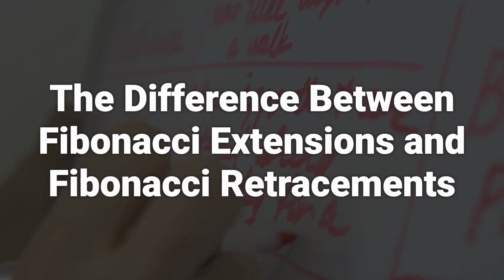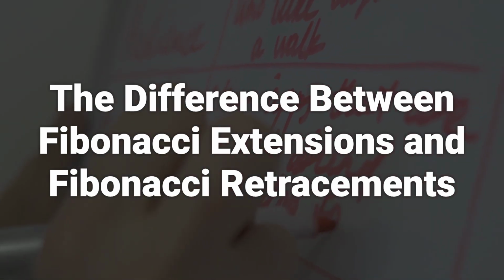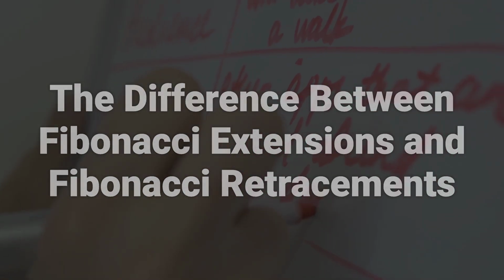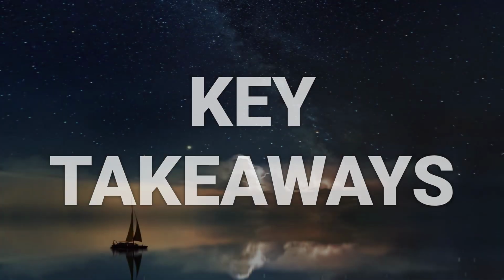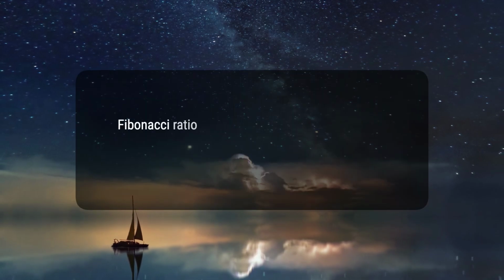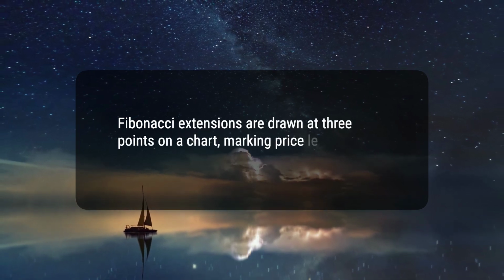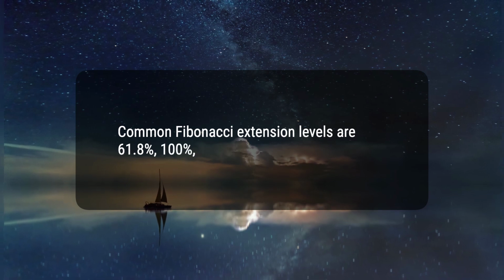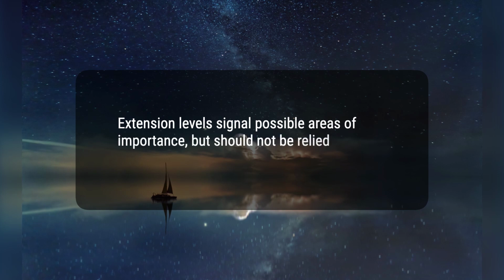All About Fibonacci Extensions: What They Are, How To Use Them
Today, we will talk about Fibonacci extensions, a tool that traders use to establish profit targets or estimate how far a price may travel after a pullback. The process of creating Fibonacci extensions involves choosing three points on a chart, and the ratios for Fibonacci extensions are based on something called the golden mean or ratio. Fibonacci extensions are a way to establish price targets or find projected areas of support or resistance. They are not meant to be the sole determinant of whether to buy or sell a stock.
5634